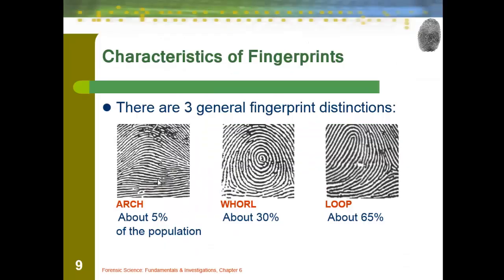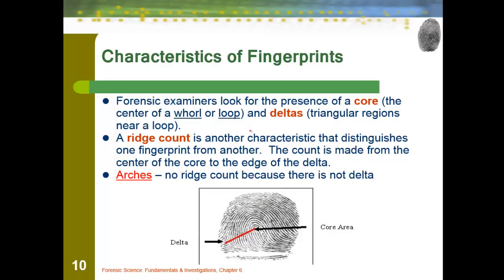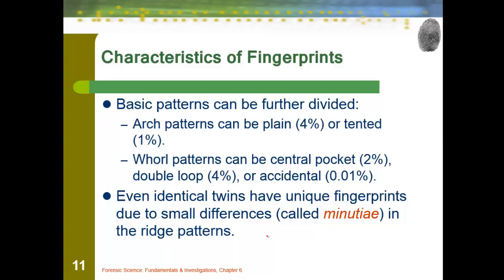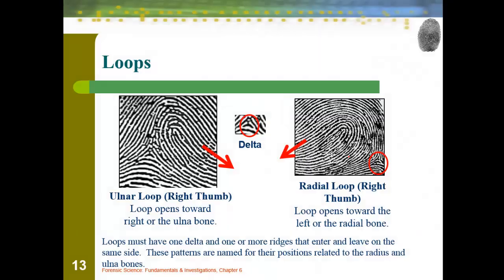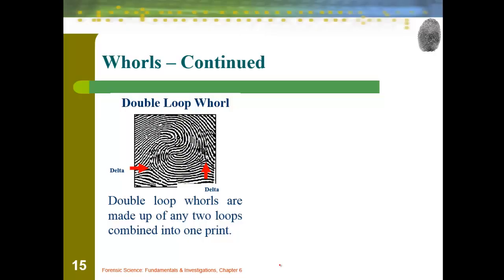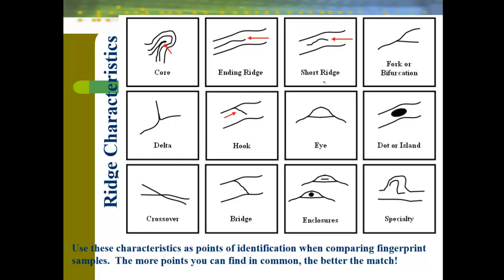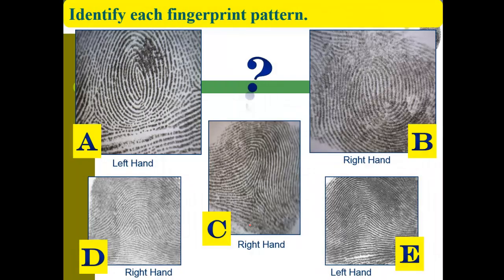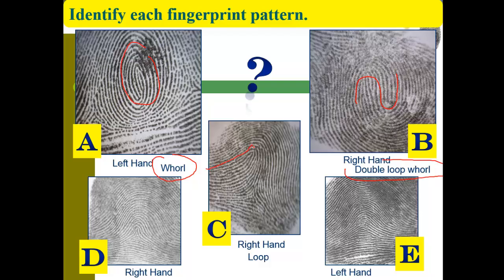Forensics Fingerprint types (part 2)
Forensics Fingerprint types